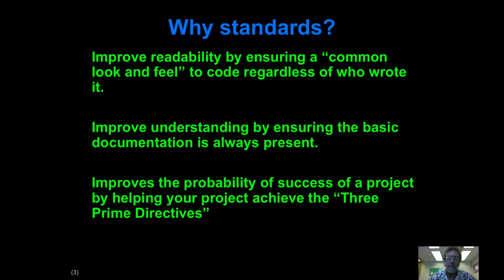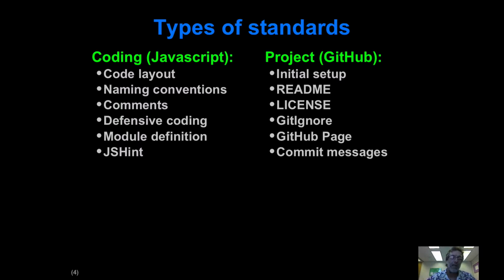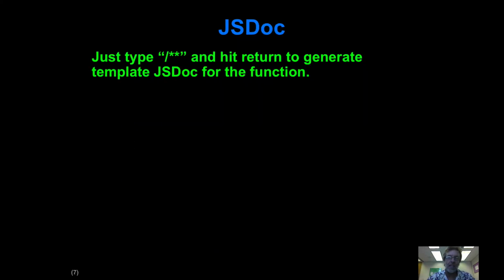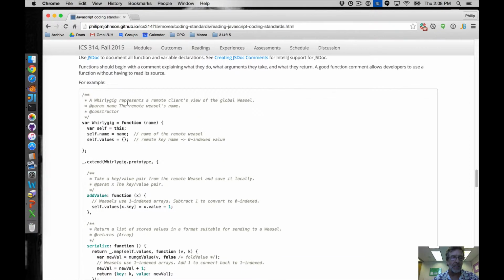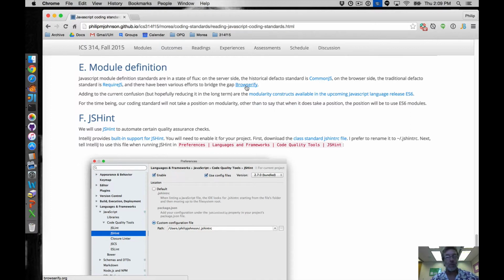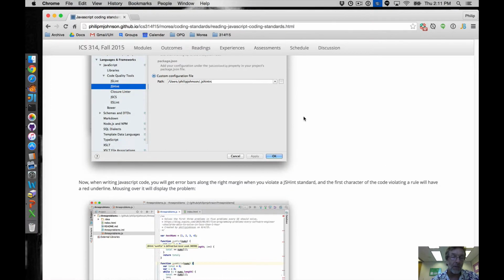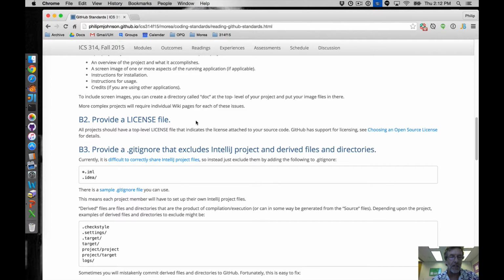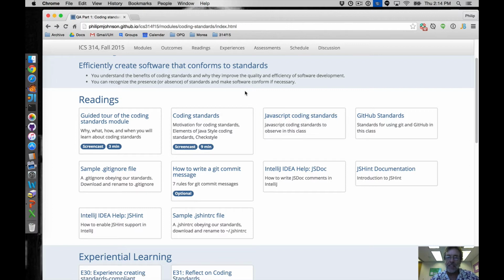Coding Standards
Intro to coding standards